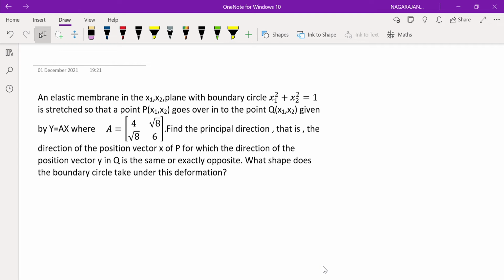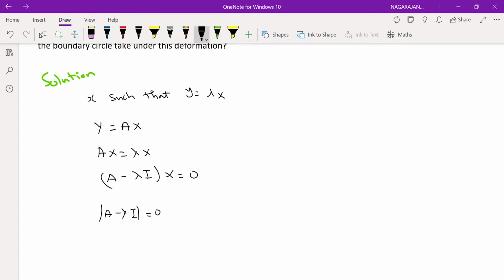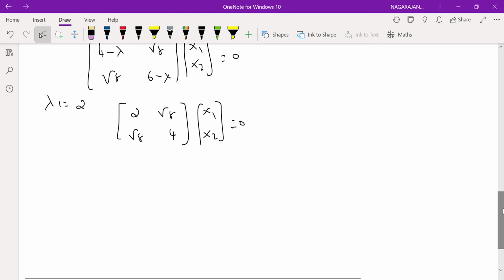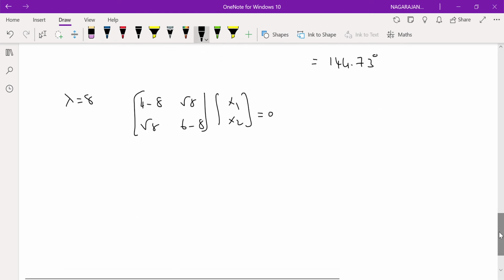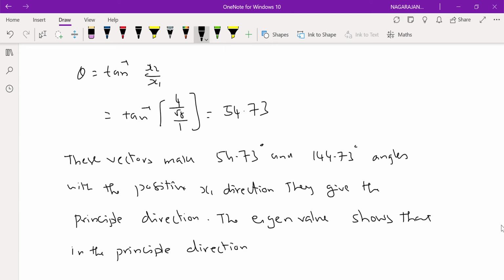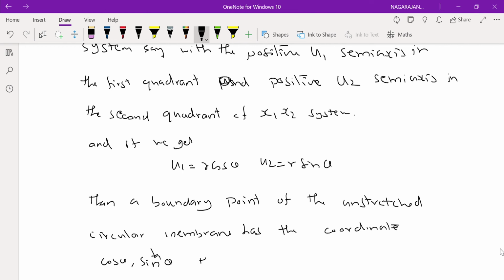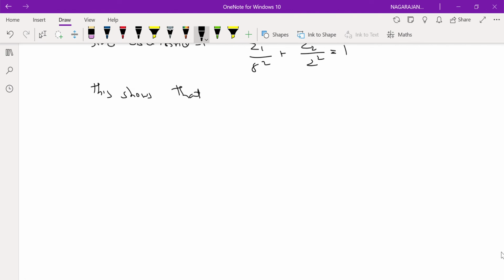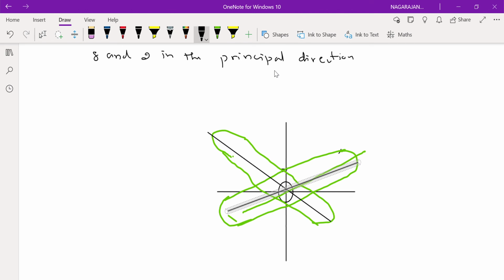Stretching of an elastic membrane-eigen value- part-2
emstatonline